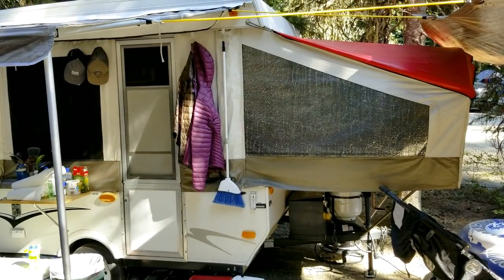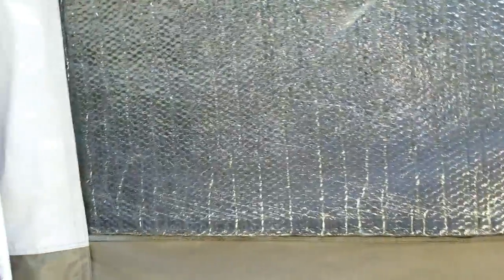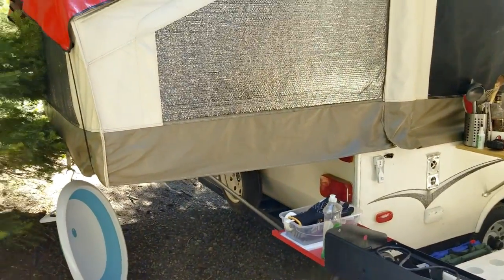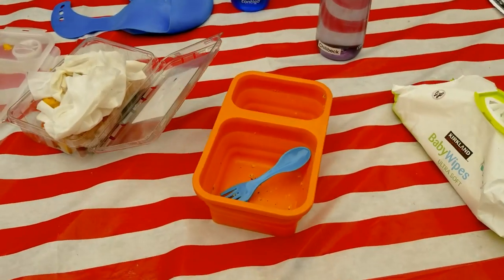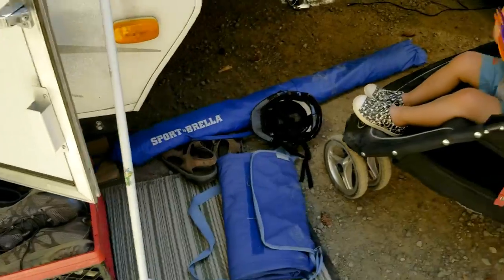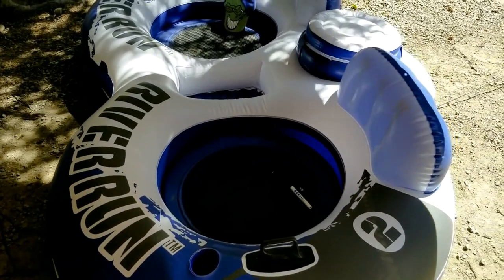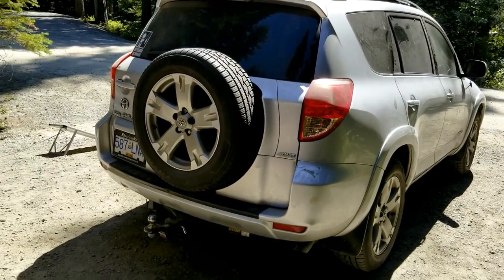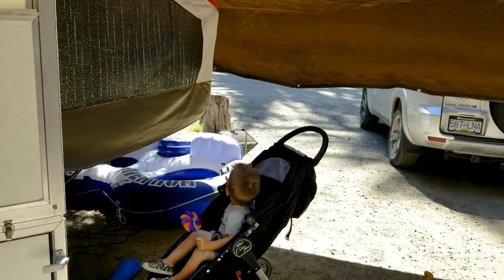Pop Up Camping! 10: Exterior Walk Through and Random Things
This is the last video of this series. It is a walk around the exterior of the trailer. I also talk about the random things that I may have missed in the other videos.